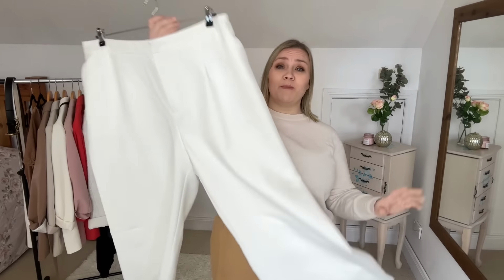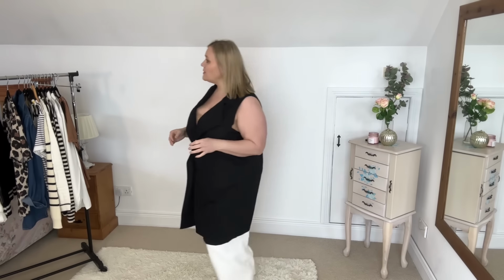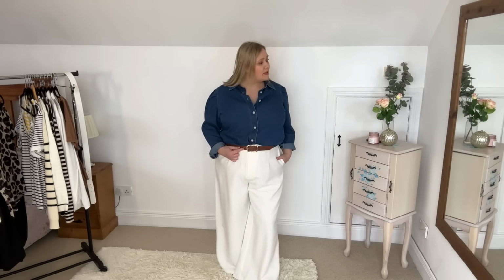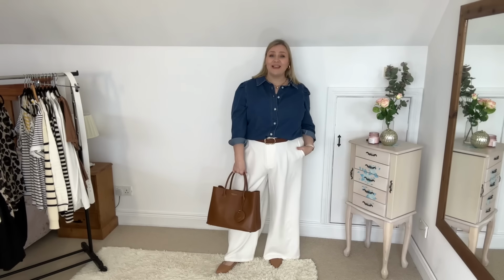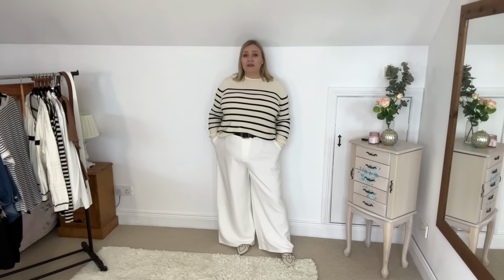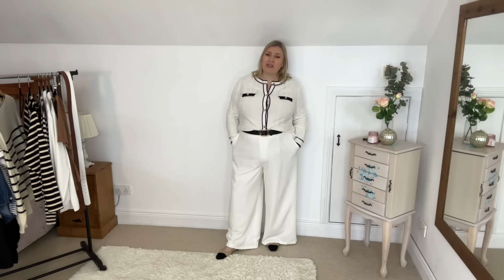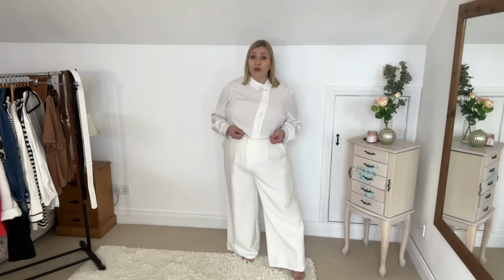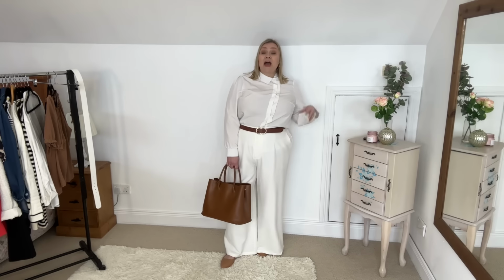Outfit inspiration for plus size apple shapes | How to build an outfit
In this video series I am sharing Outfit inspiration for plus size apple shapes | How to build an outfit
As a personal stylist and as a fellow plus size apple shape, I know what it feels like to feel non-represented and un-seen in the fashion world. Us plus apples are often not included on the fashion map so I am doing my bit to change that by sharing what real outfits actually looks like and by taking you through the process of shopping your own closet. I am talking you through the outfits and giving you tips and tricks along the way on how best to dress our apple shaped bodies.

BODY REFERENCE
💜I'm 5'5" and a Rectangular Apple shape. I carry most of my weight on my chest and belly.
💜I'm a UK size 22
💜Measurements: Bust: 125cm (36JJ) - Waist: 120cm - Hip: 130cm

ITEMS SHOWN IN THIS VIDEO - Please note most of the pieces I am sharing in this video are old but items linked with * are direct link to what I am sharing and the rest is substitutes.
0:00 Outfit inspiration for plus size apple shapes | How to build an outfit
1:15 Rule no 1 of wearing white
1:51 White trousers:
UK + US
2:31Waistcoat
2:50 Leopard T-shirt
3:10 Gilet
4:05 Denim shirt
7:29 Striped jumper:
9:59 Black striped cardigan:
10:33 White with black cardigan:
11:03 Tan blazer: X
11:41 Brown square neck t-shirt:
12:02 Yellow striped tank top:
12:17 White shirt:

JEWELLERY
Necklace:
Earrings 1
Earrings 2

SHOES
Brown loafers
Straw flats: X
Tan ballerina flats:
Black nose flats:
* Vivaia pointy flats with bow:

MY FAVOURITE SHAPE WEAR:
I wear size 18-20
💚HIGH WAIST BRIEF

Please note that I live in the Republic of Ireland.